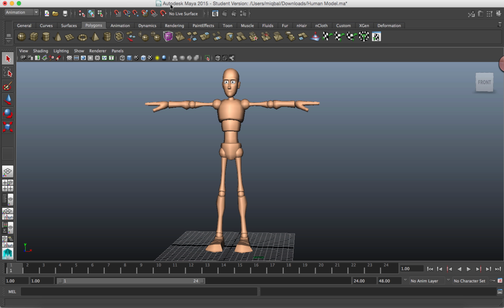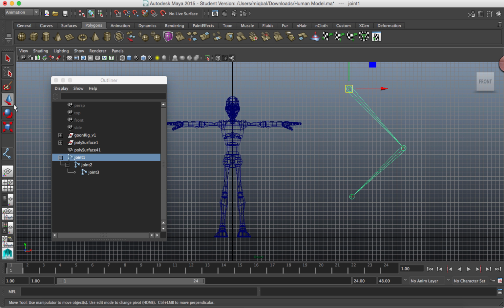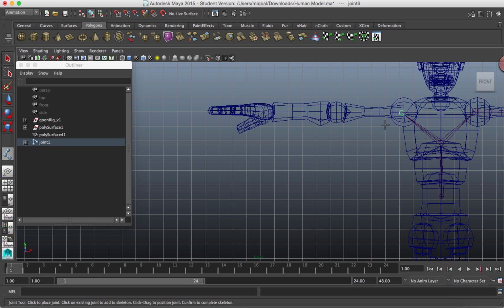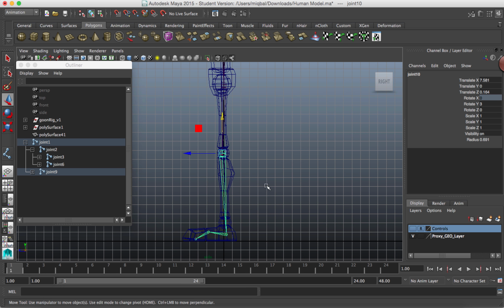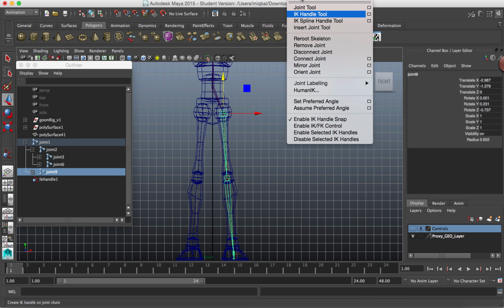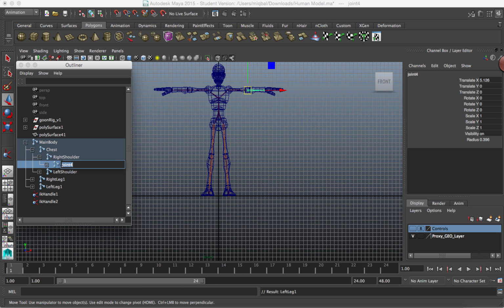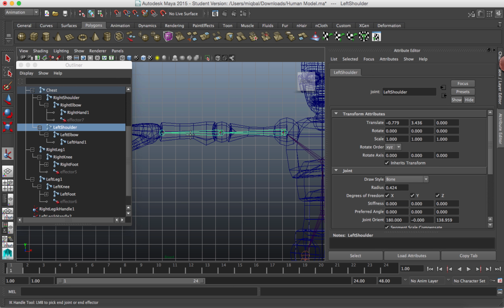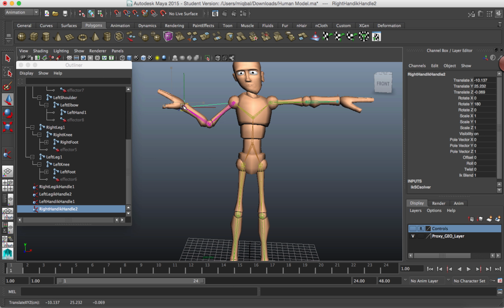Maya Constraints and Weight Painting